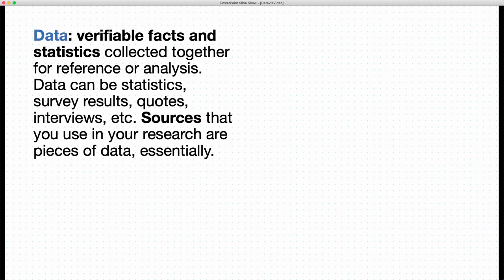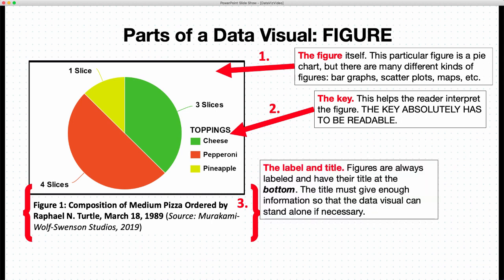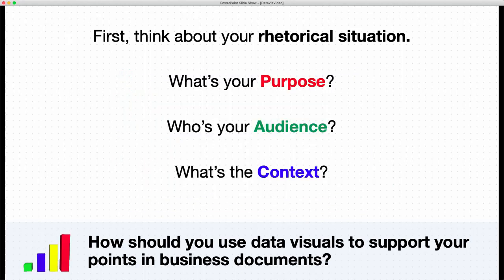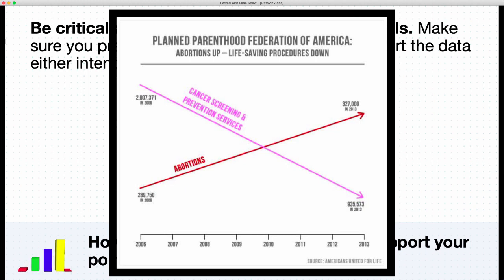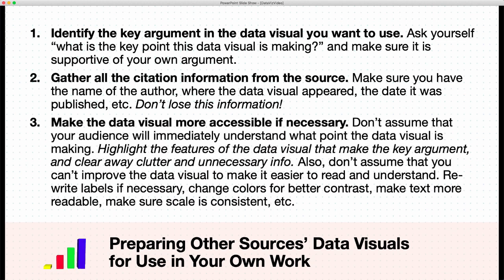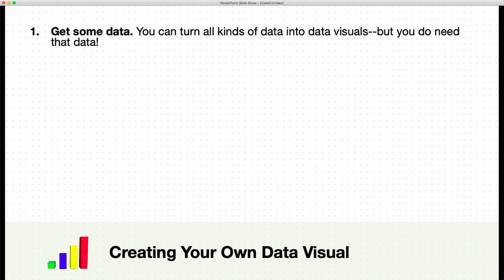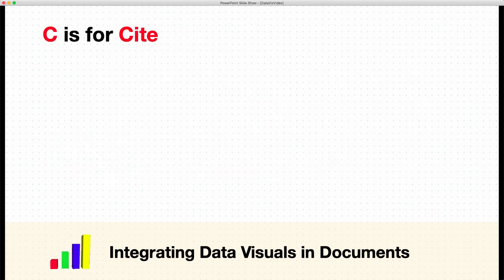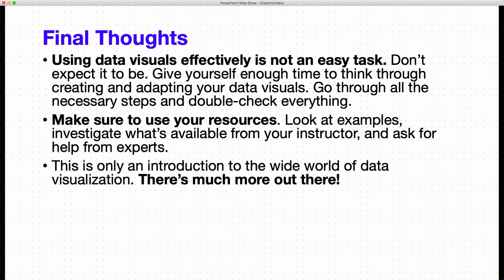Basics of Data Visuals for BUS 102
An introduction to data visuals for the students of the First-Year Integrated Core in Farmer School of Business, Miami University. Featuring lots of yawns, Dr. A losing her train of thought, and GIFs of Vanilla Ice.